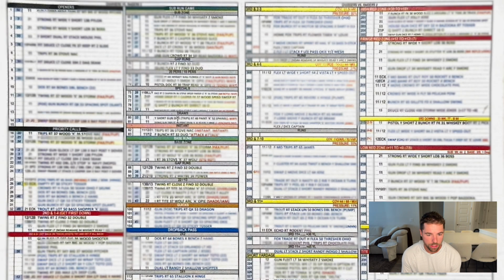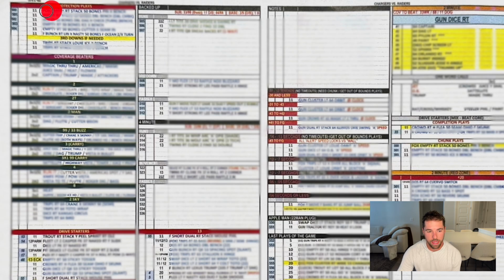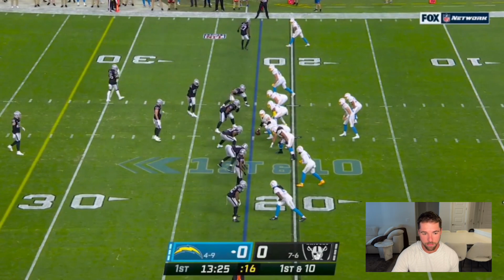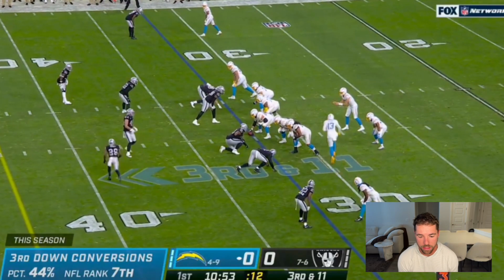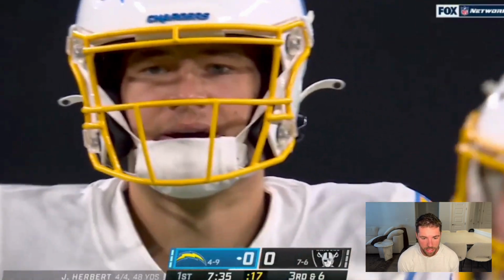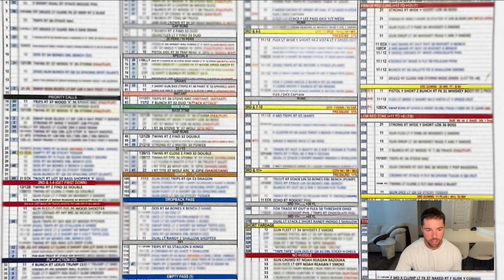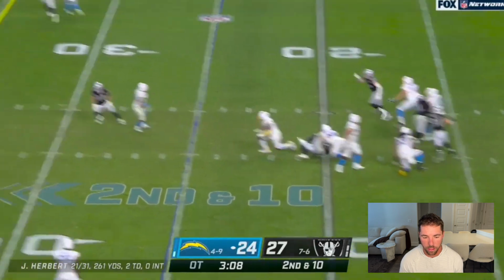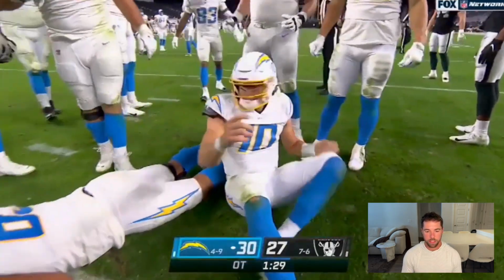Inside an NFL Call Sheet: How Play-Callers Think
Analyzing Indianapolis Colts Head Coach, Shane Steichen, call a game when he was the Offensive Coordinator of the Los Angeles Chargers.

0:00 Intro
0:32 Call-Sheet Elements
7:28 Opening Drive
16:51 Two Minute Drill
19:27 Game Winning Drive
24:07 Conclusion